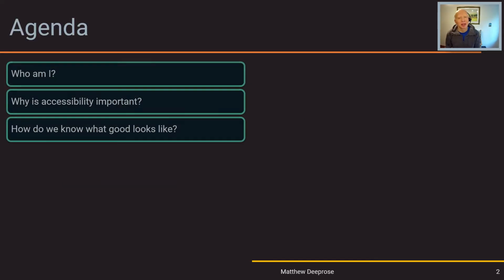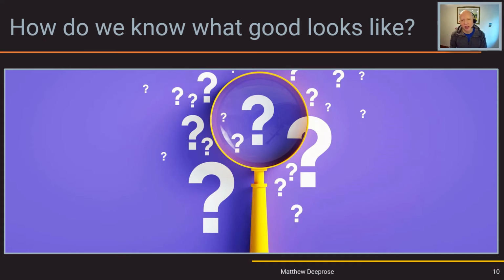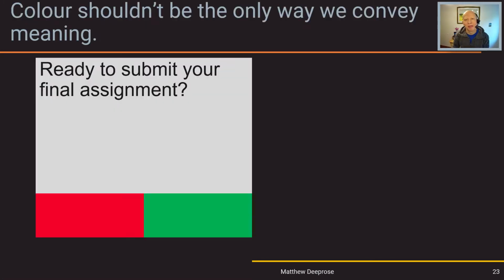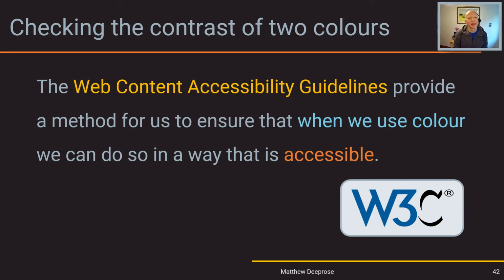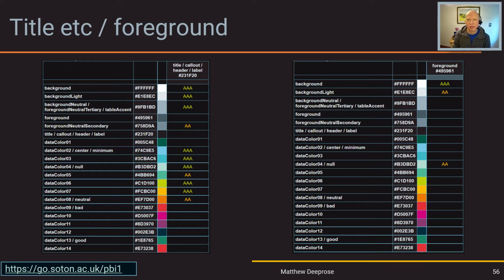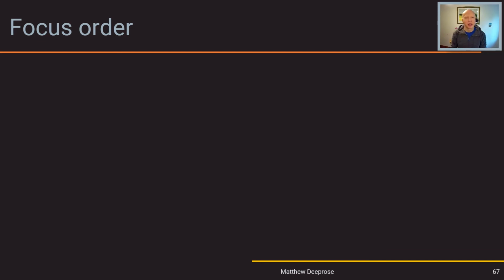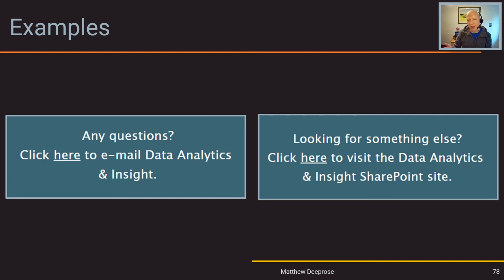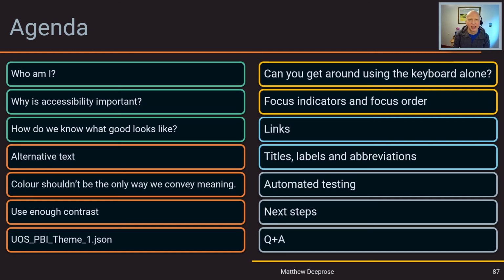Power BI accessibility tips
What can we do to make our PowerBI reports more accessible? In this 20 minute presentation I explain the four principles of the Web Content Accessibility Guidelines and how they relate to the creation of Power BI reports.

Introduction 0:00
Why is accessibility important? 1:54
How do we know what good looks like? 2:57
Perceivable - Alternative text 3:56
Perceivable - Use more than colour to express meaning 5:59
Perceivable - Colour contrast 7:36
Perceivable - PowerBI JSON theme files 10:16
Operable - Keyboard navigation 12:17
Operable - Focus visibility 13:01
Operable - Focus order 14:21
Understandable - Meaningful links 15:46
Understandable - Titles, labels and abbreviations 17:47
Next steps 18:44